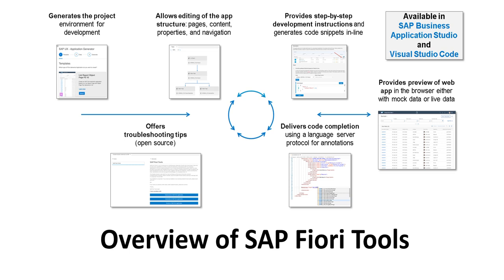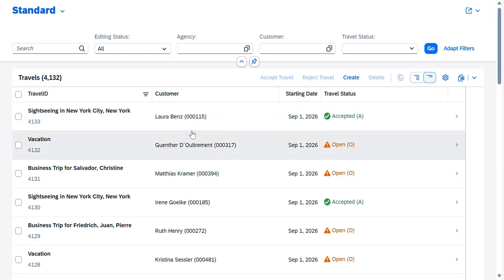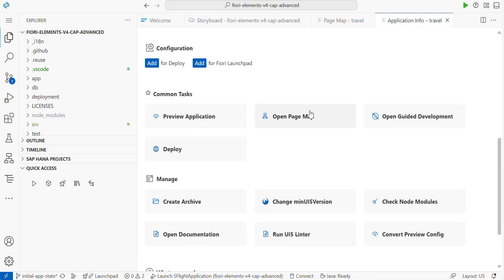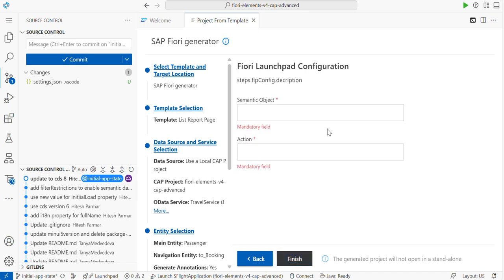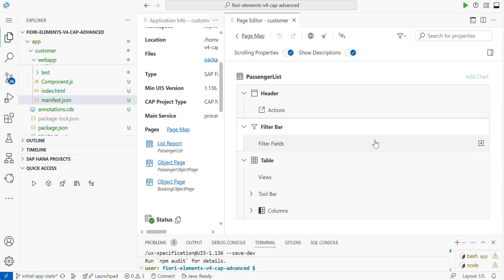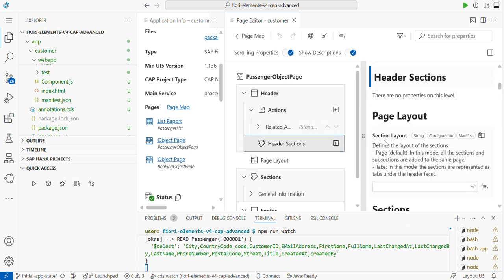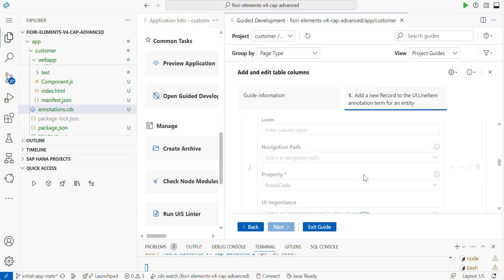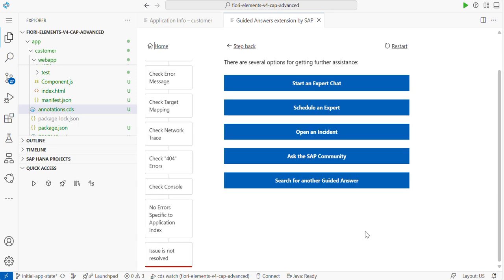Extension of Fiori Elements in CAPM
we will get knowledge on how to resolve the Troubleshooting Issue in BAS.
Extension the Fiori App